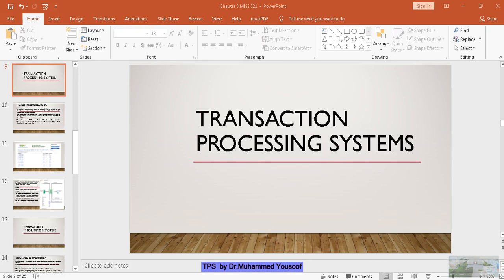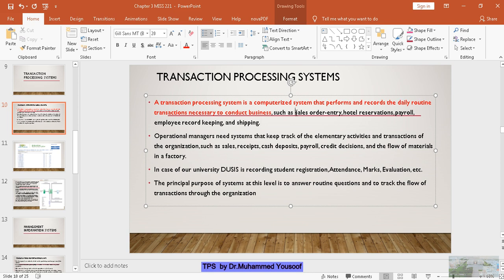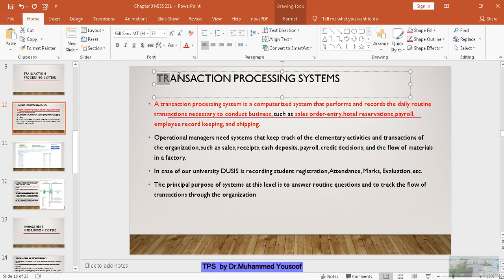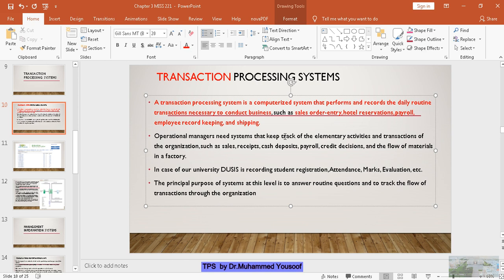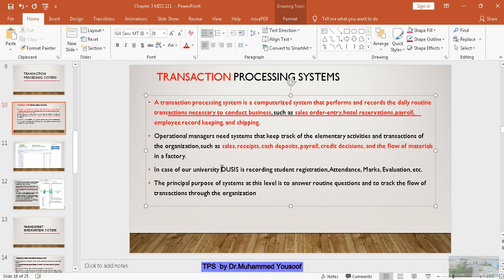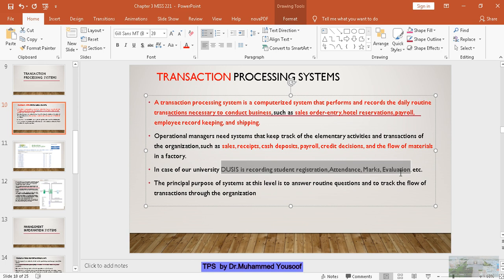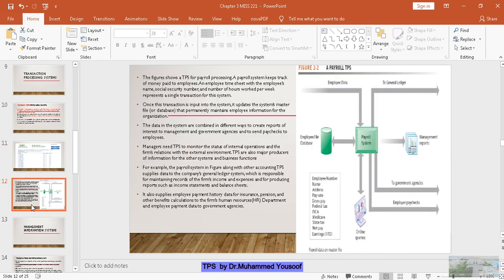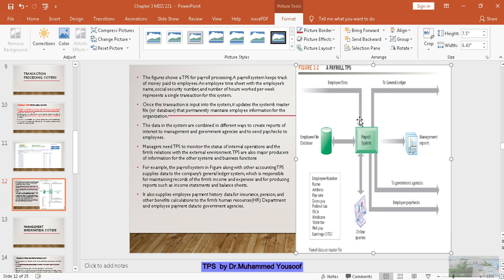Transaction Processing System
Basic Information on TPS ( Transaction Processing System)